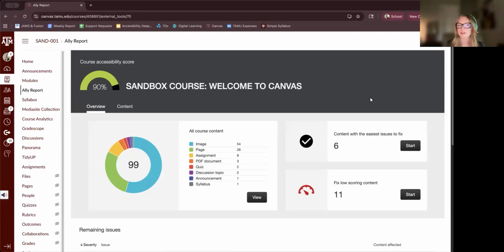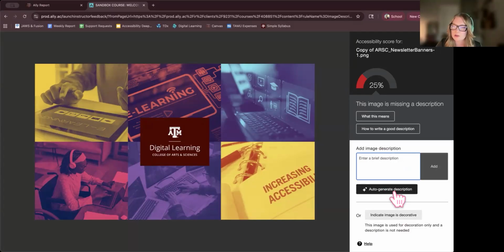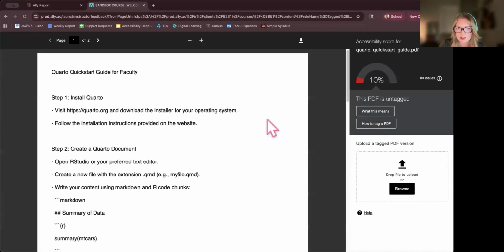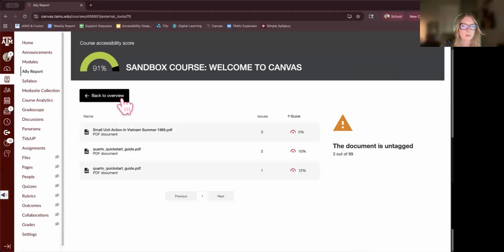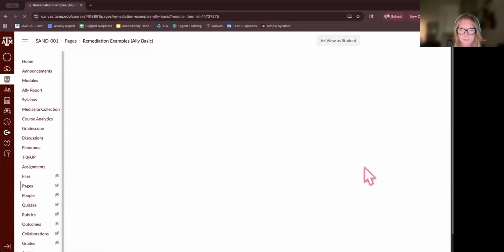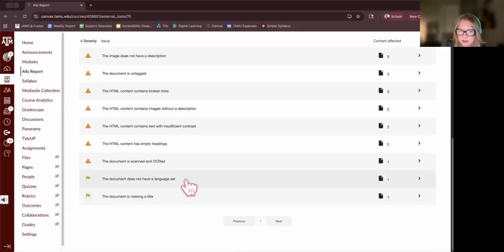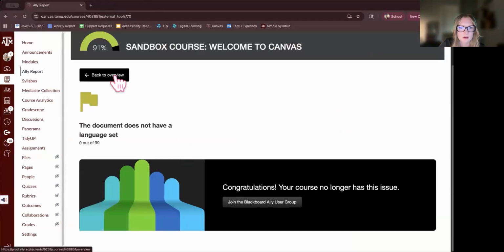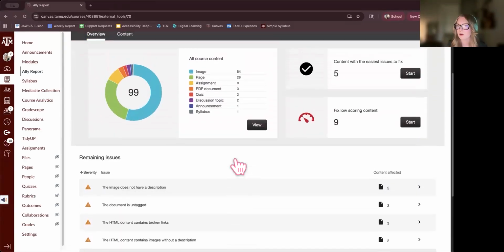Using Ally in Canvas: Remediating Common Issues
Learn how to use the Ally accessibility report and checker tool to remediate issues found in the accessibility report.